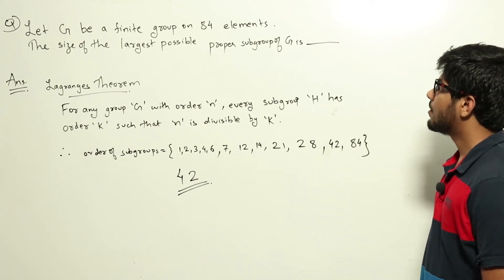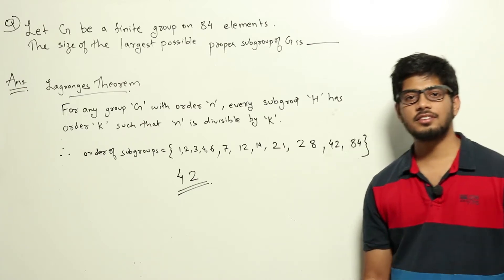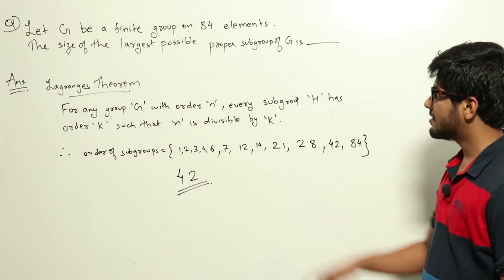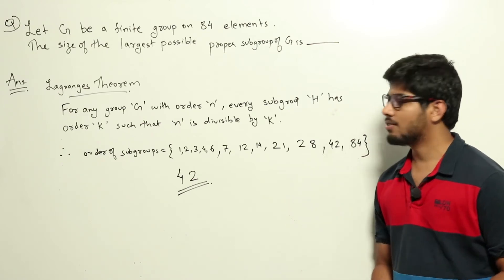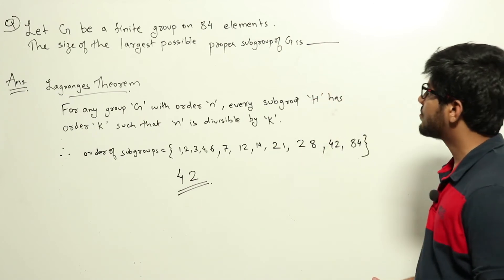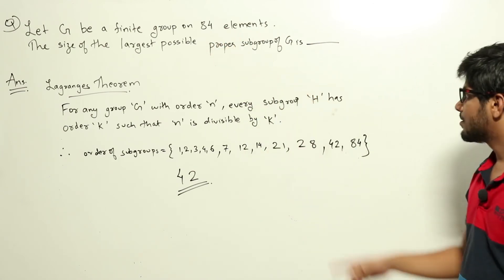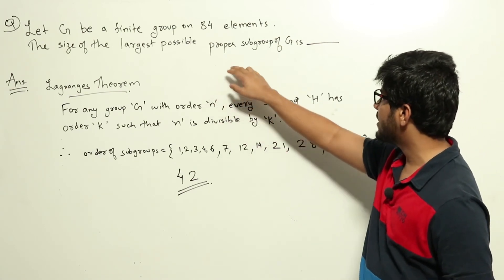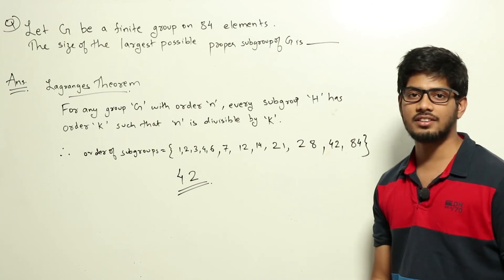Engg Maths | Set Theory | CS GATE PYQs | GATE 2018 Solutions | Solutions Adda | Q42 | GATE 2022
GATE 2018 Q: Let G be a finite group on 84 elements. The size of a largest possible proper subgroup of G is _________.